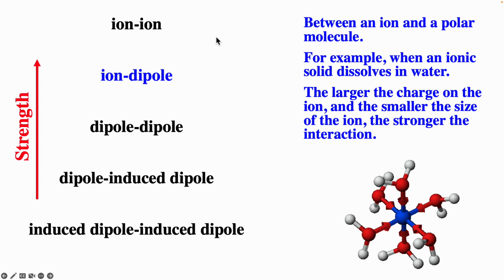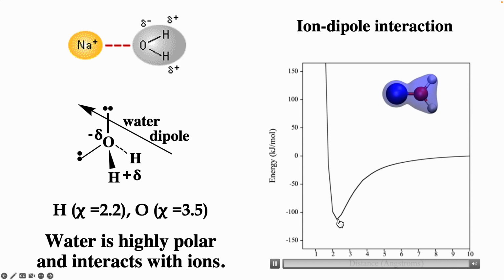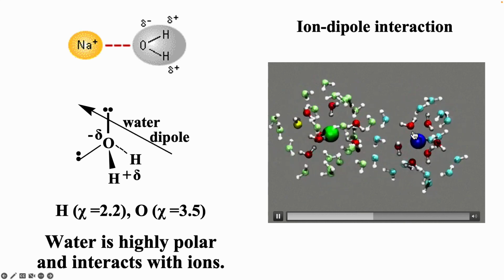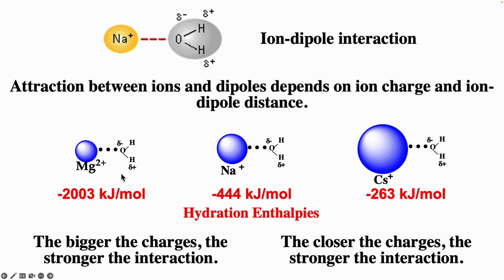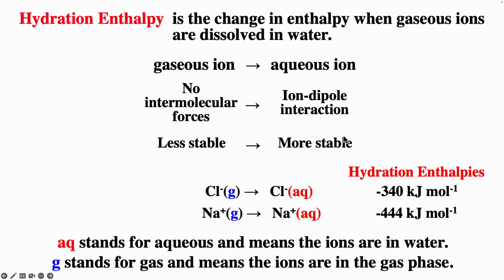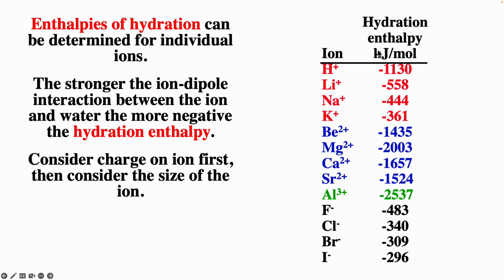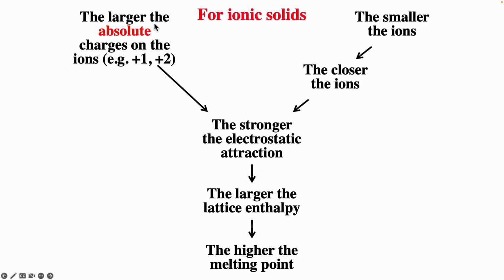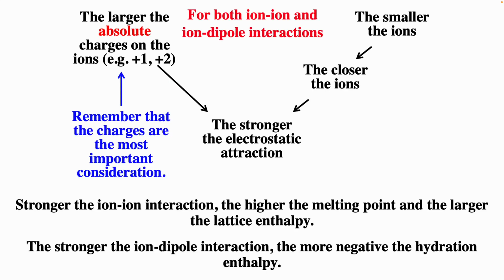Ion-Ion and Ion-Dipole Interactions